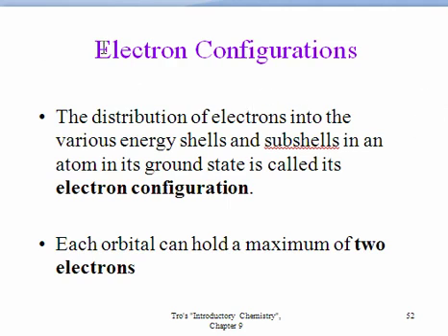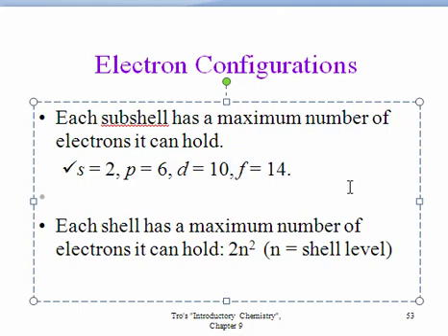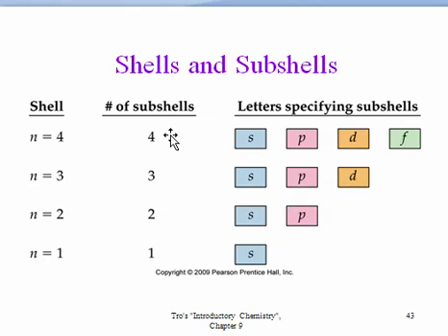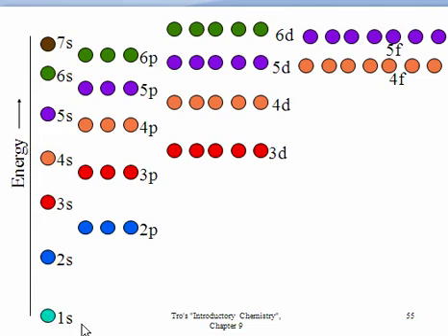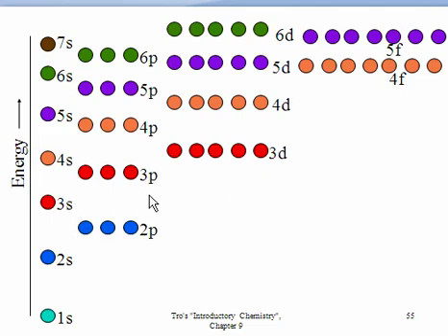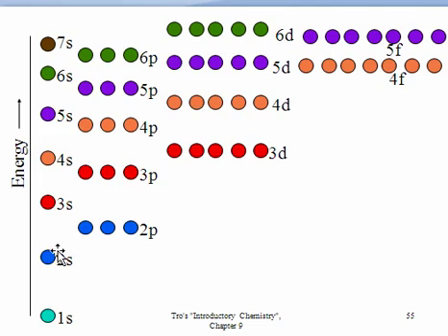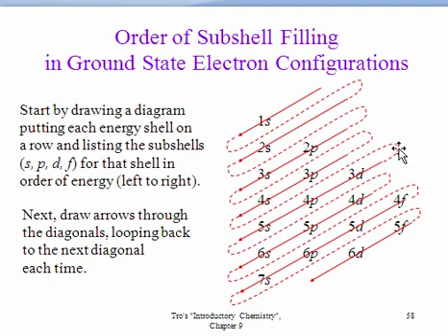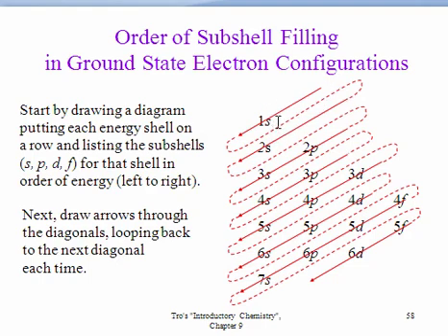CHM 090 SU10 9 G INTRO TO ELECTRON CONFIGURATION